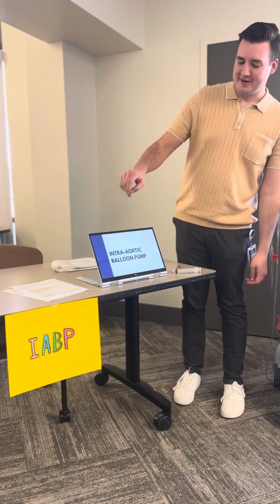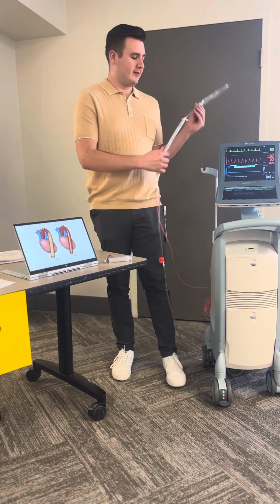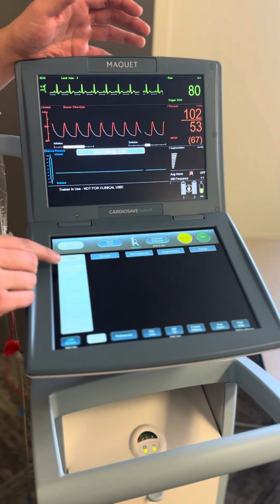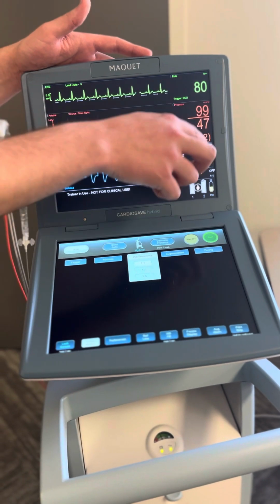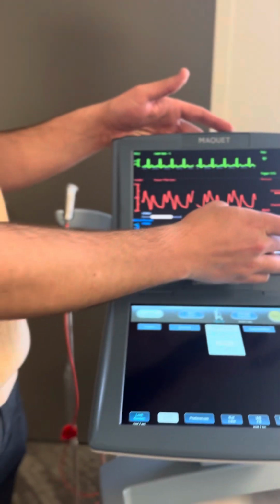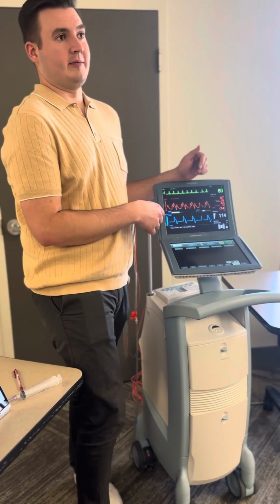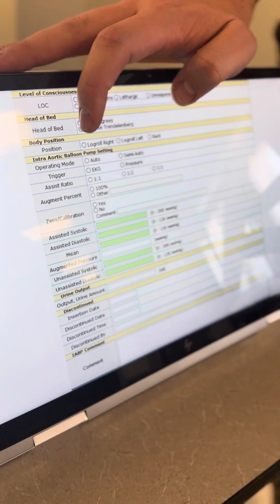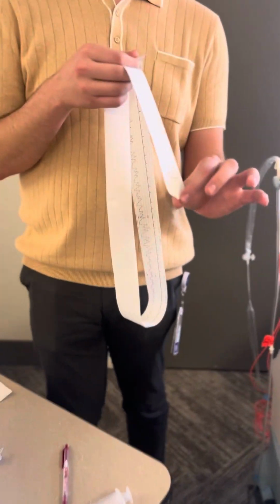IABP ICU Skills Fair 2024